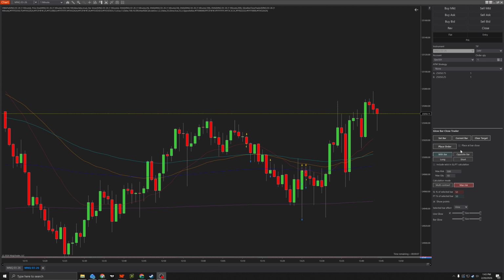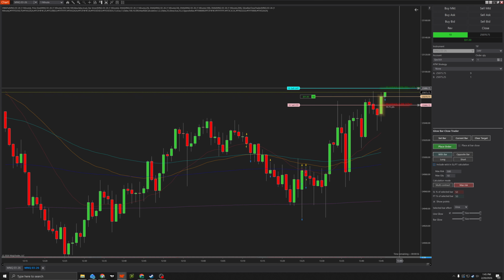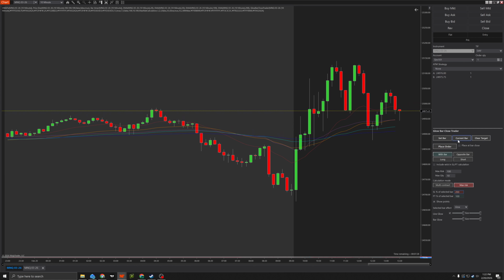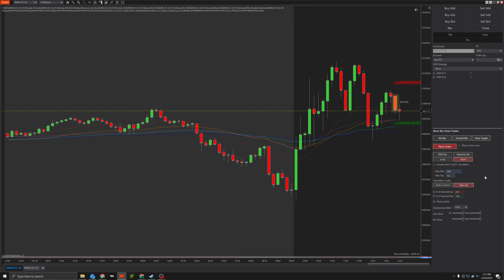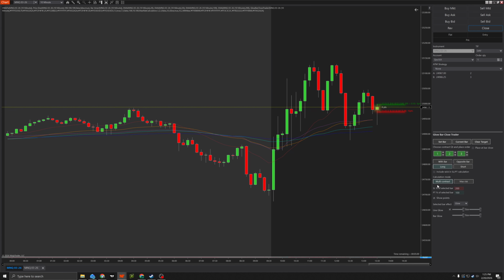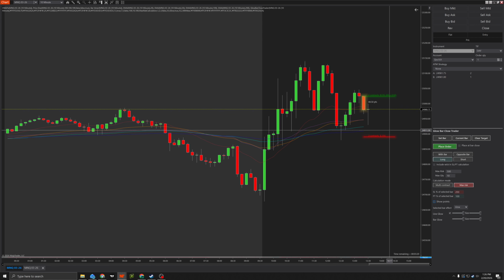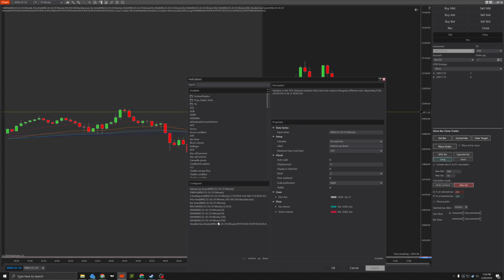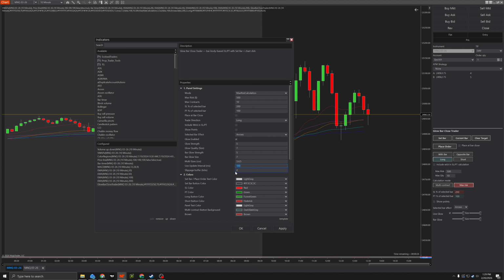Glow Bar Close Trader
Glow Bar Close Trader - Visual bar-based trading with built-in Chart Trader

Select any bar on the chart, set stop loss and profit target as percentages of the bar body, and place trades from the panel with one click or at bar close. Trade with the bar, against the bar, or fixed long/short. Contract quantity from max-risk setting.